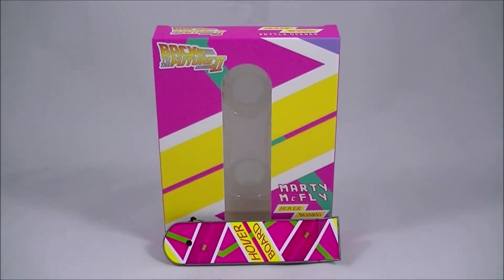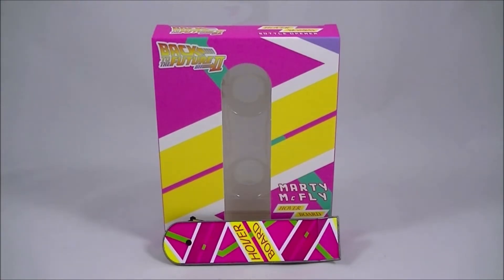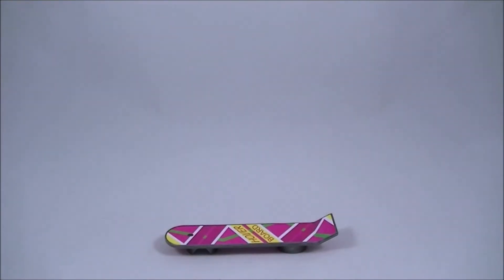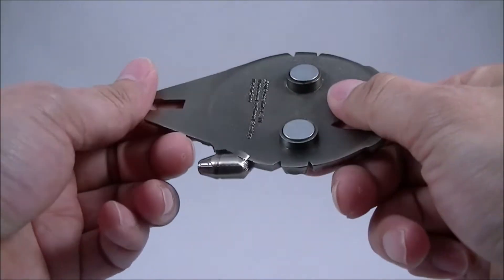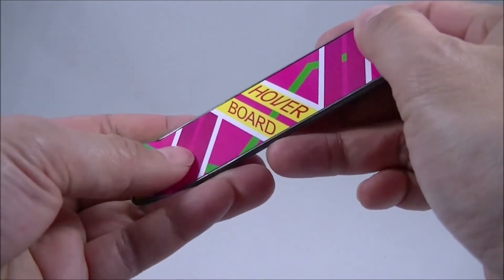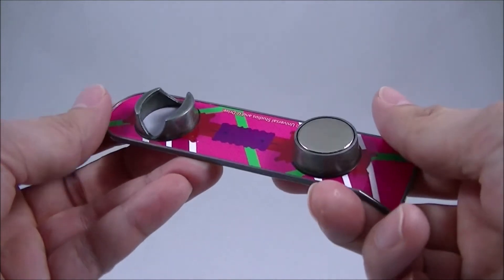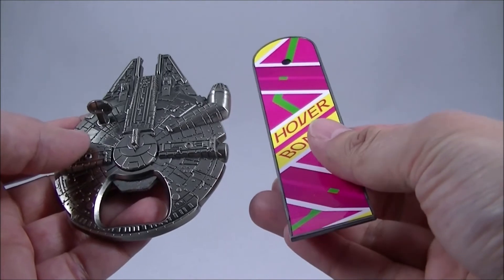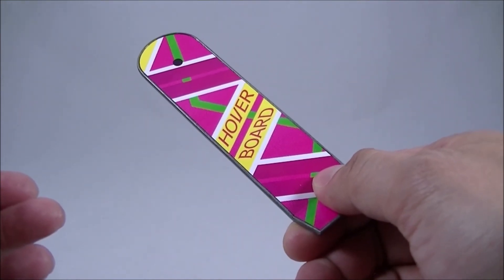Back to the Future Hover Board Bottle Opener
Click the link below to head over to Big Bad Toy Store and pickup this awesome way to open your beer!